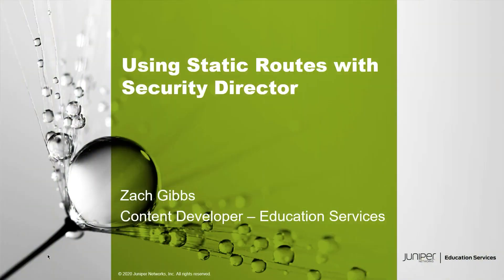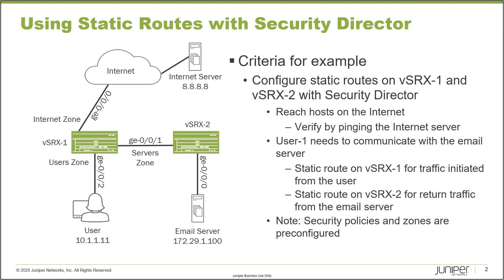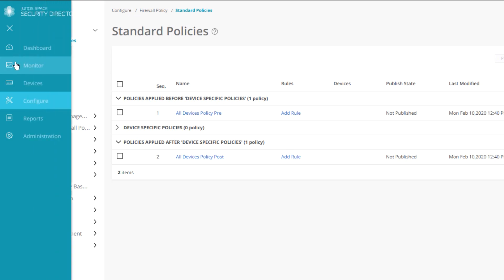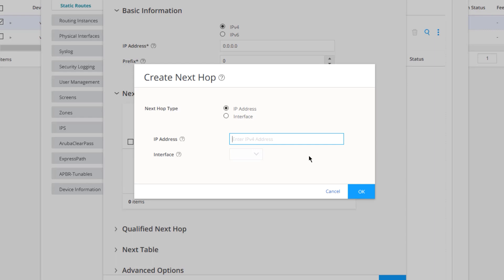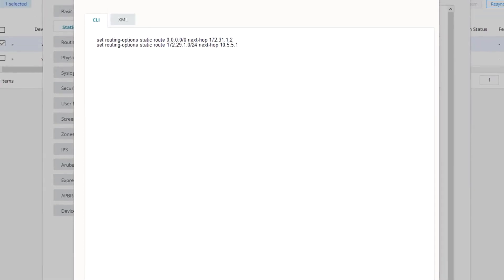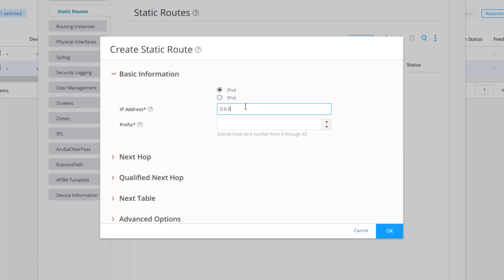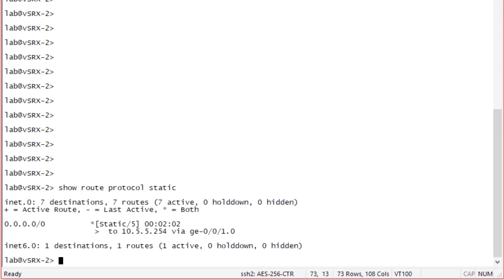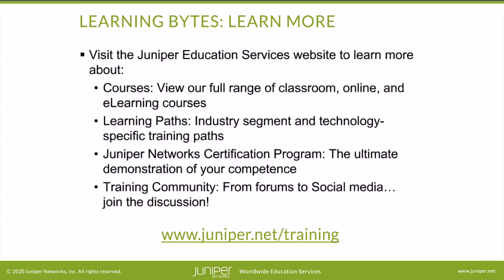Using Static Routes with Security Director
The Using Static Routes with Security Director Learning Byte covers how to configure static routes on SRX Series devices using Security Director. This Learning Byte is most appropriate for users who are new to working with Security Director.
• Presenter: Zach Gibbs / Content Developer
• Relevant to OS Releases: Junos 19.4R1 or later
• Relevant to Juniper Platforms: SRX Series, Security Director

• On-Demand Training: Take a hands-on course…now!